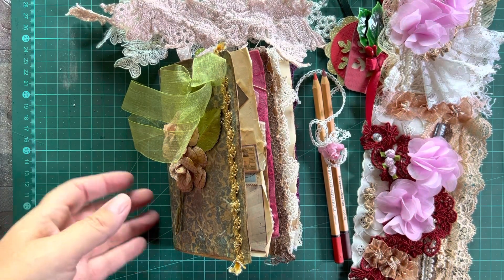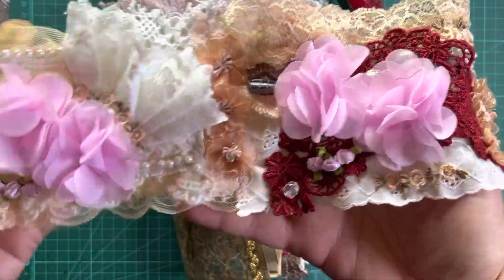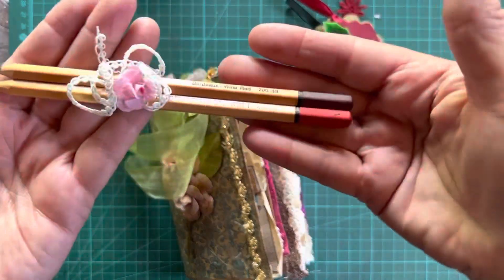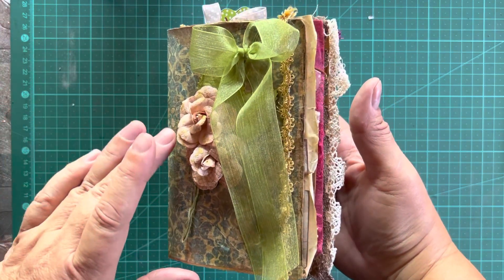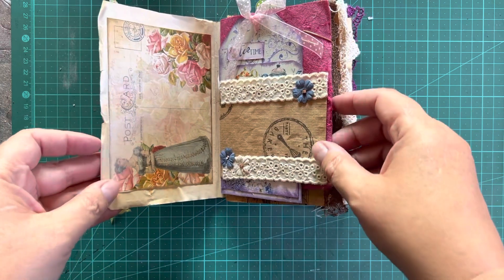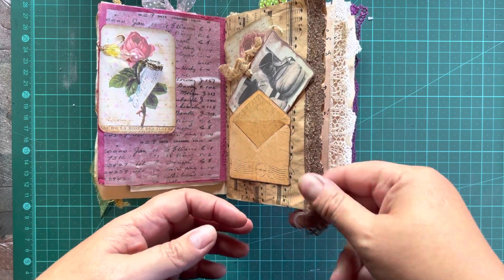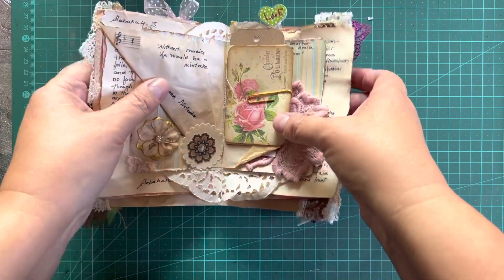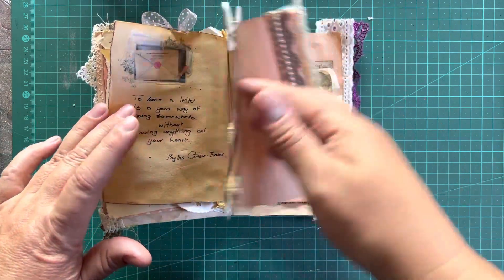My penpal Gerda’s beautiful journal gift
A journal made with love - very special snipit
lace, poetry,